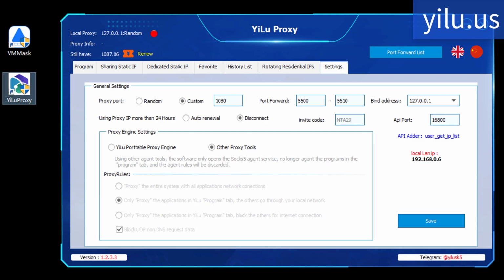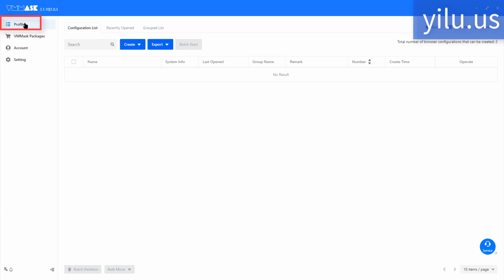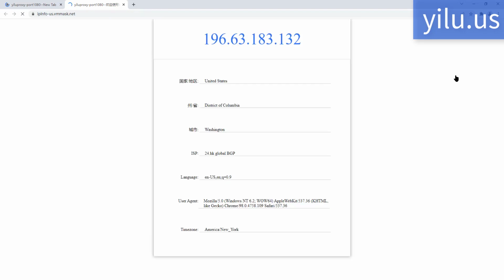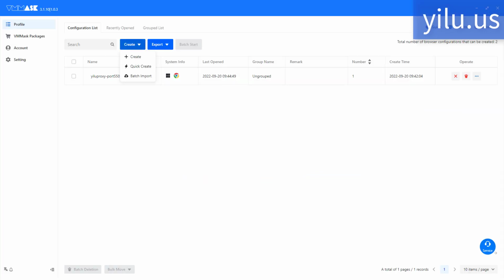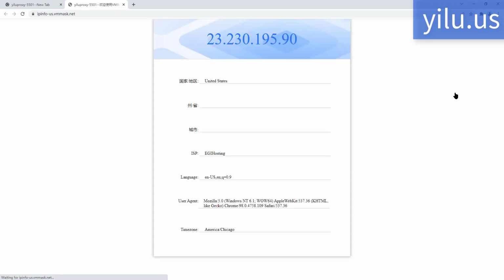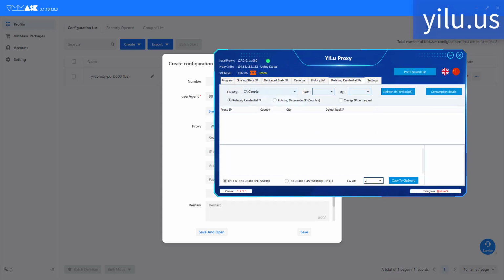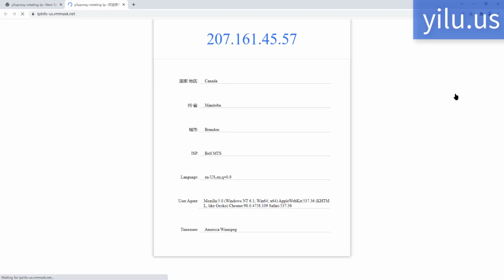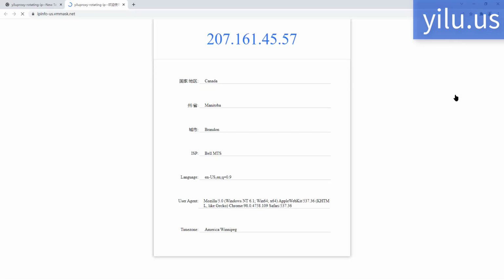Integrate YiLu Proxy with VMMask Antidetect Browser- yilu.us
The video shows how to integrate YiLu proxy with VMMask antidetect browser to create multiple virtual browsers with different fingerprints and IPs, so you can create and manage multiple accounts of the same platform at the same time on one computer, such as Twitter, Outlook, Google, Gmail, Facebook, Instagram, Amazon, and so on.